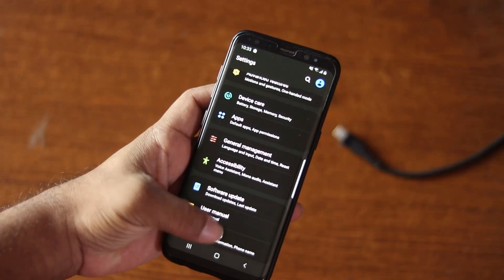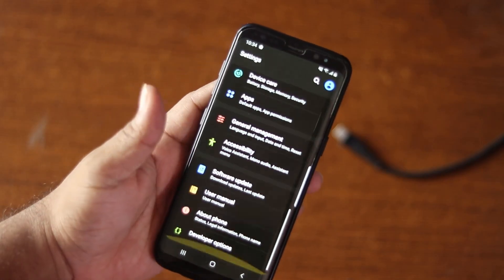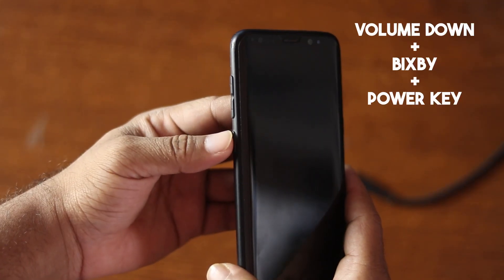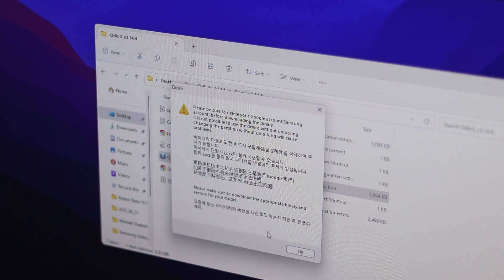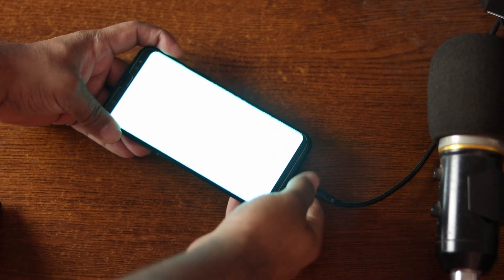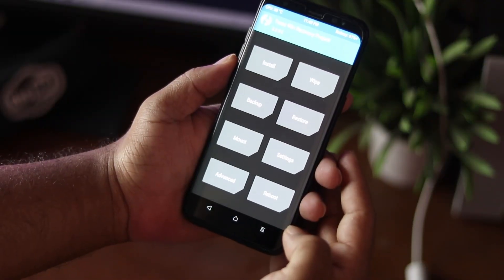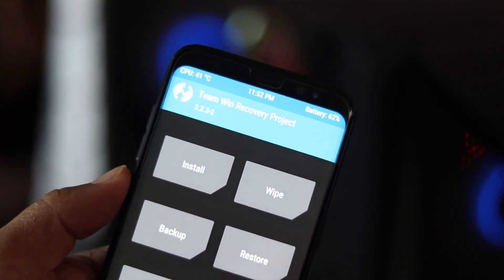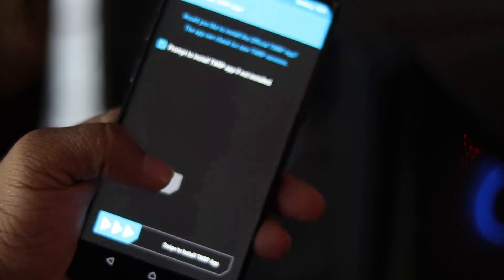How To Install TWRP Recovery on Samsung Galaxy S8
How To Install TWRP Custom Recovery on Samsung Galaxy S8? In this video, i am going to show you installing TWRP custom recovery on samsung galaxy s8 android phone. Before flashing TWRP recovery on samsung galaxy s8 we have to turn on Developer Option, OEM Unlock and USB Debugging, in this video i showed every step you need to follow to install custom recovery in samsung galaxy s8 phone. I hope you will like this video.